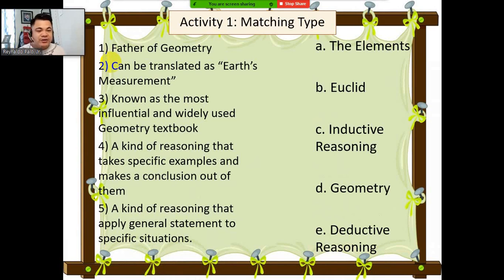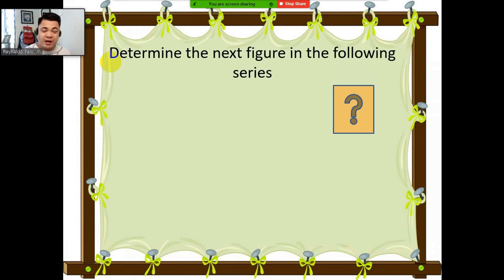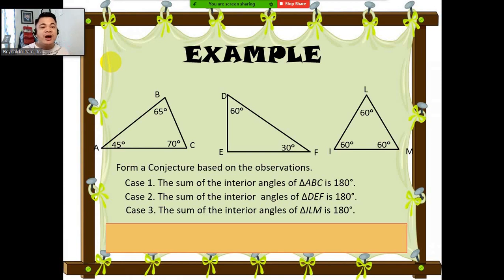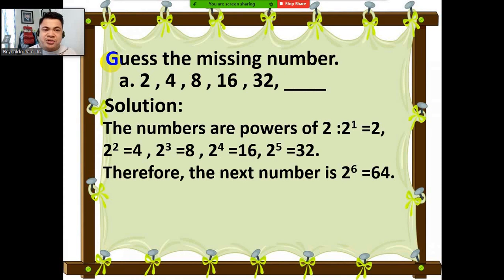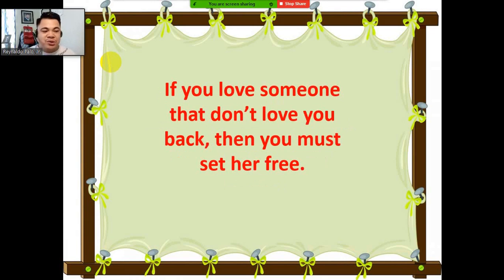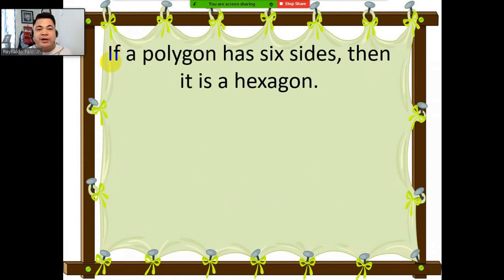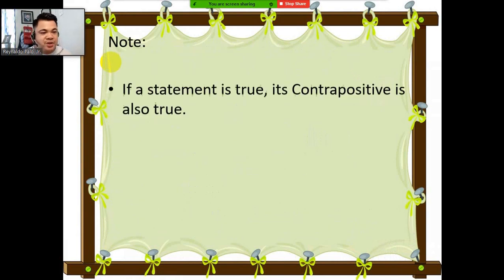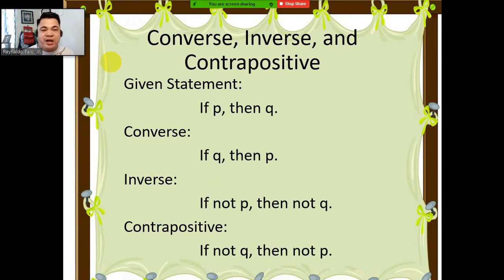Axiomatic Structure of Geometry